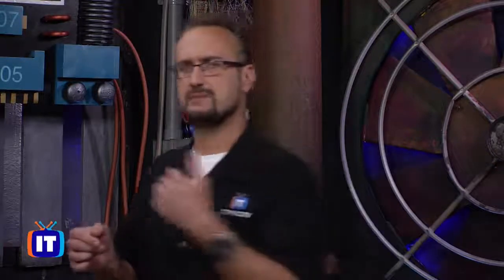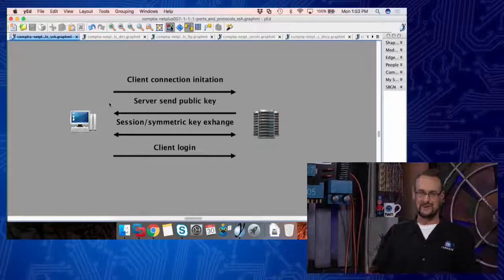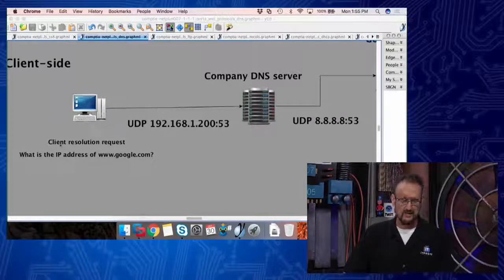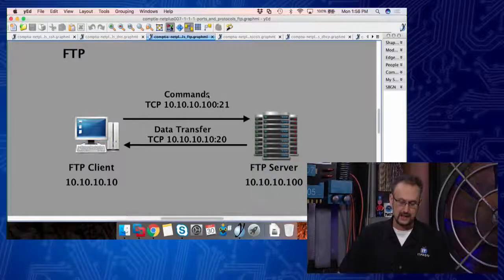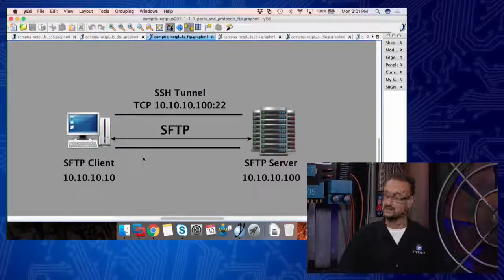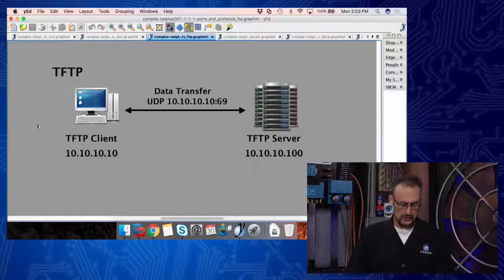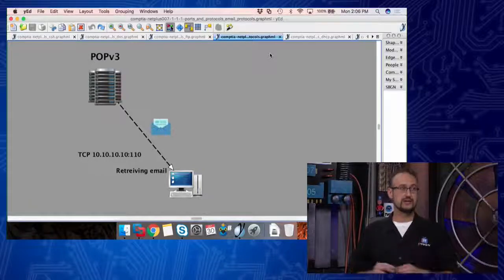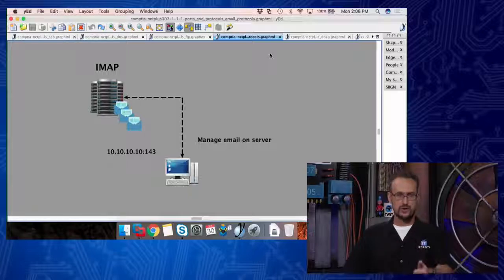1 11 Ports and Protocols